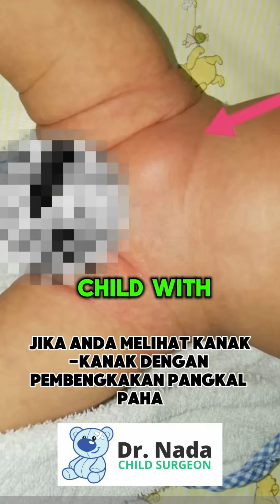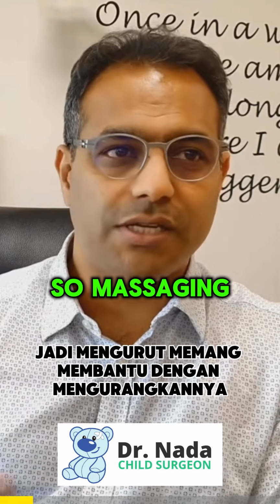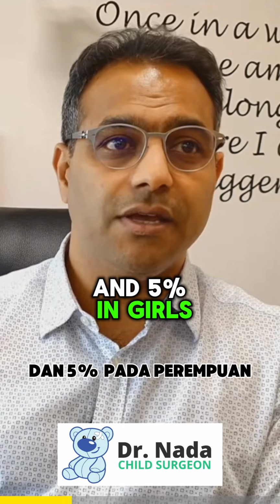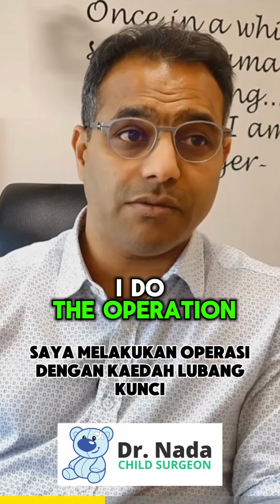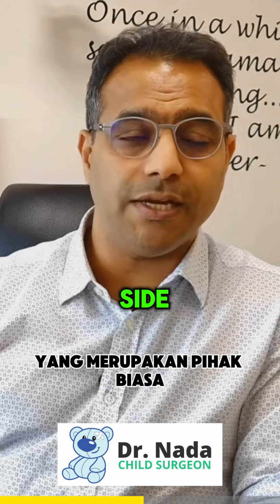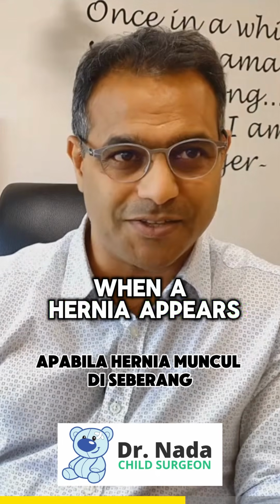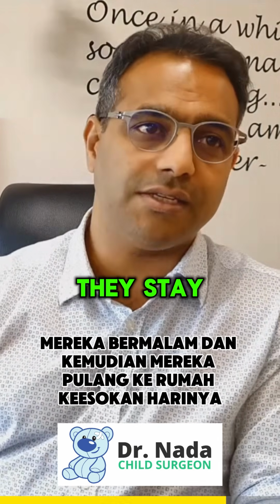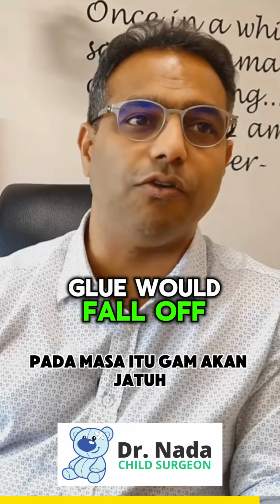Groin Swelling in Children: Signs of Inguinal Hernia & Why Surgery is Needed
If your child has a groin swelling that gets bigger when they cry, it could be an inguinal hernia. Massaging may temporarily reduce the swelling, but the hernia won’t go away on its own. In this video, Dr. Nada Sudhakaran explains why early surgery is necessary to prevent complications and why keyhole (minimally invasive) surgery is the best option. Learn how this procedure allows surgeons to check both sides for hidden hernias and ensures a faster recovery.

🔍 Topics Covered:

How to identify an inguinal hernia in children
Why hernias don’t disappear without surgery
The benefits of keyhole (laparoscopic) surgery
Recovery after hernia surgery – how fast will your child heal?
Watch now to learn why early treatment is the best option for your child.

Hi, I’m 𝗗𝗿. 𝗡𝗮𝗱𝗮 𝗦𝘂𝗱𝗵𝗮𝗸𝗮𝗿𝗮𝗻, a paediatric surgeon specializing in minimally invasive laparoscopic / thoracoscopic (keyhole or MIS) surgery for children – a procedure that helps your child experience less pain, recover faster & gives you peace of mind.

I am based in Kuala Lumpur, Malaysia and operate out of Pantai Hospital KL & Assunta Hospital PJ.